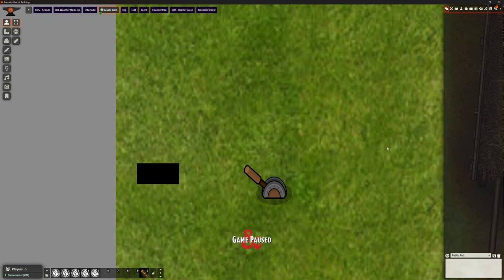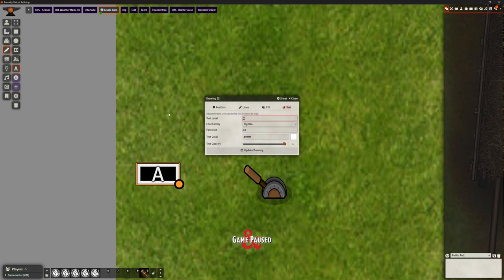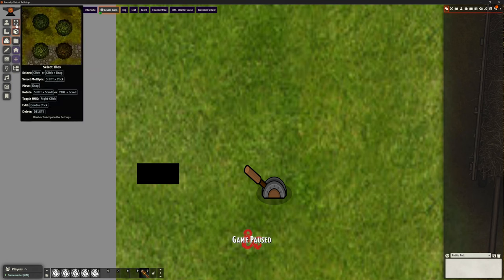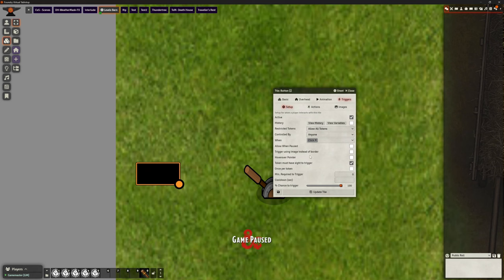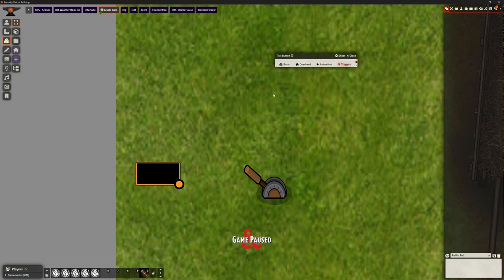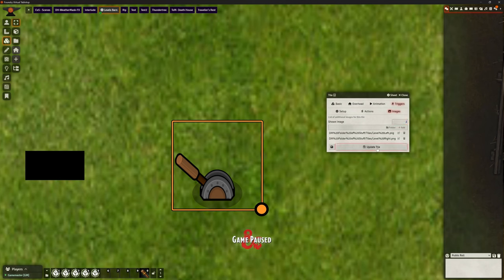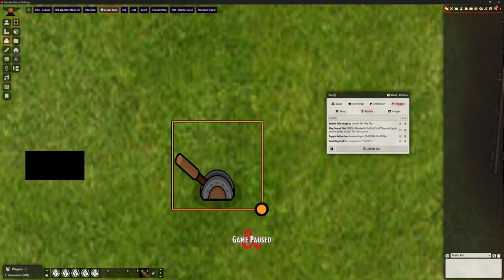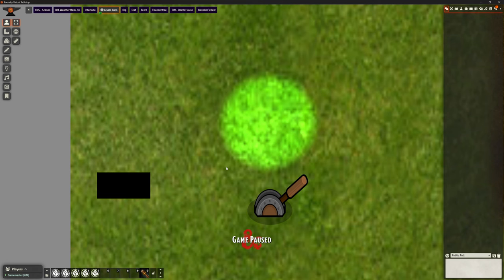Foundry VTT - V12 - Buttons & Switches - Quick Tutorial